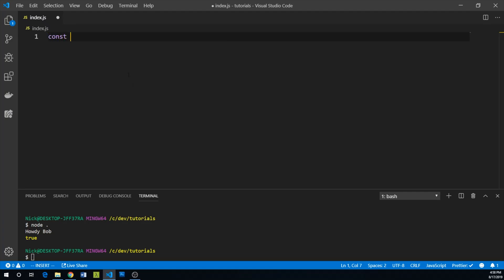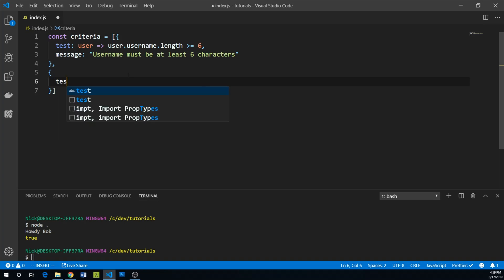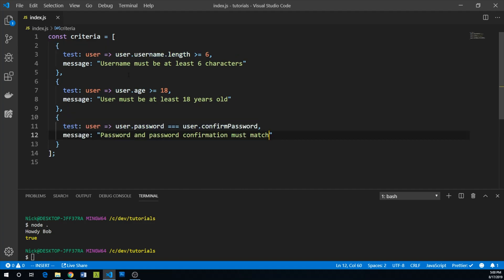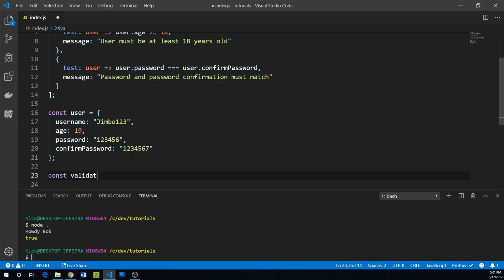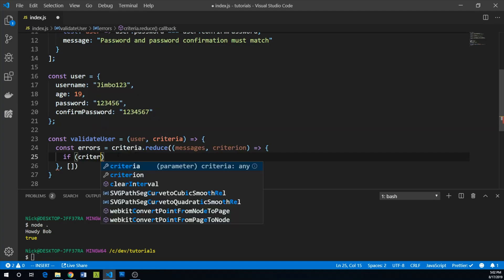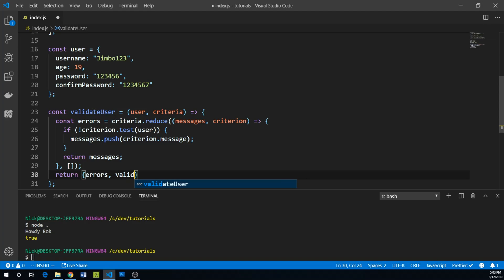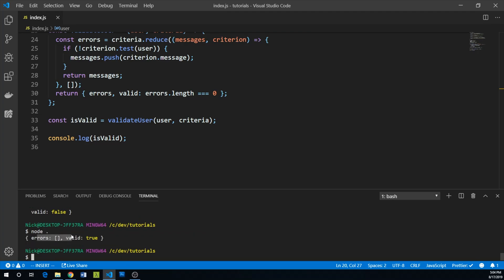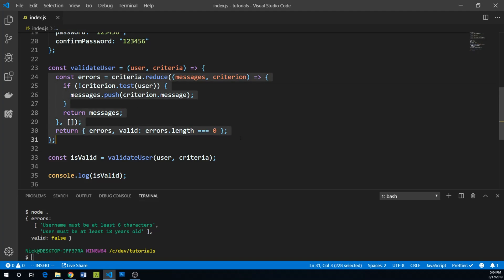Create a Pure Function Object Validator in JavaScript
Pure functions are great because they allow you to isolate and test potentially-complex pieces of functionality. In this video, we create a pure function object validator.